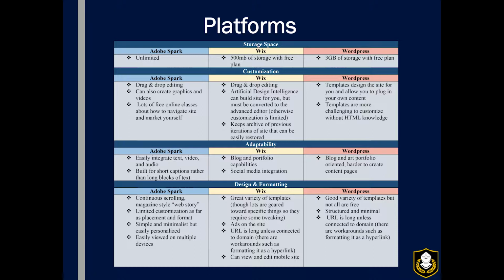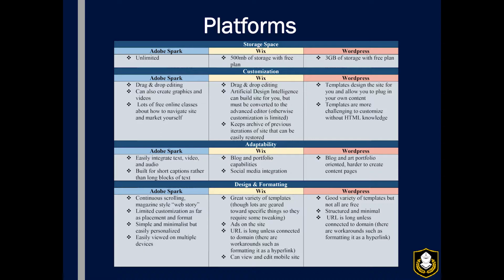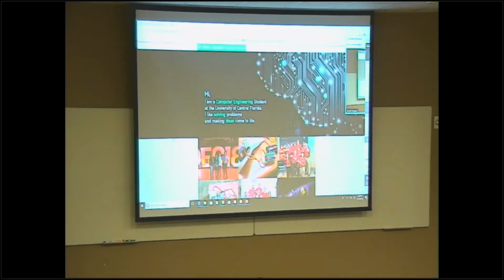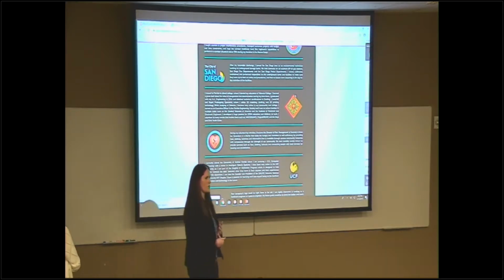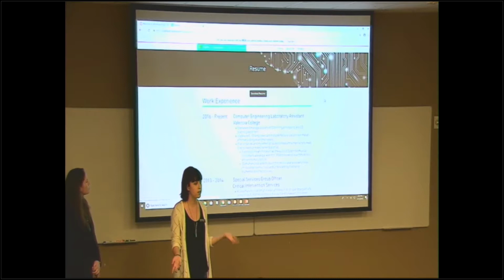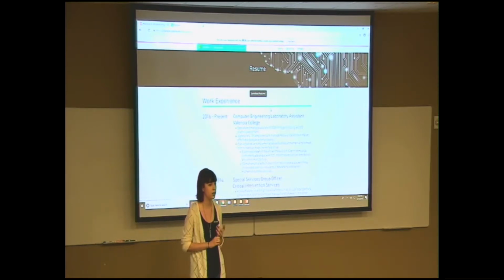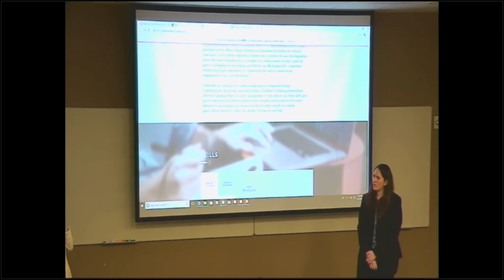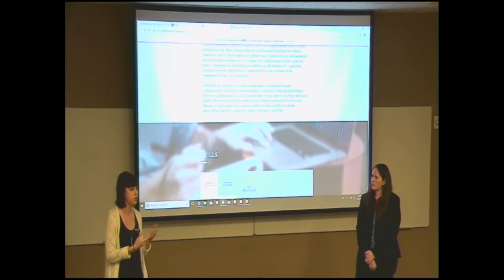2019 ePortfolio Workshop Series - Session One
Session one of the 2019 ePortfolio Workshop Series, covering the basics of creating an ePortfolio for the UCF Knights of Distinction program.

Quick Reference:
00:00 -  Intro to Workshop
01:58 - Determining the Purpose of Your ePortfolio
09:43 - Platforms
19:07 - Samples
32:22 - ePortfolio Rubric & Evaluation
35:44 - Materials for Next Session